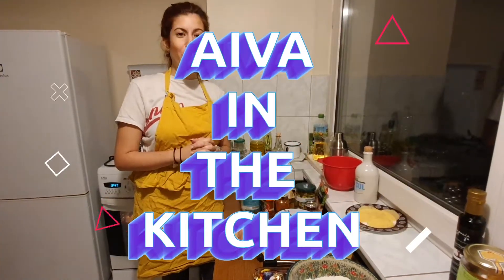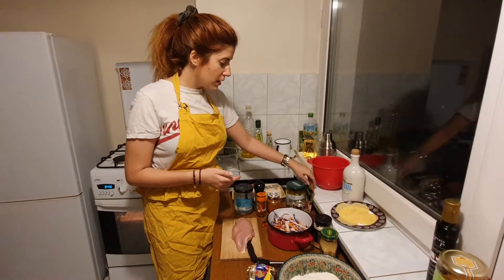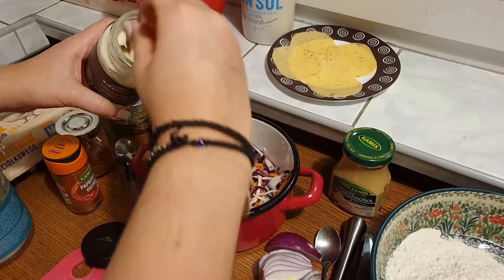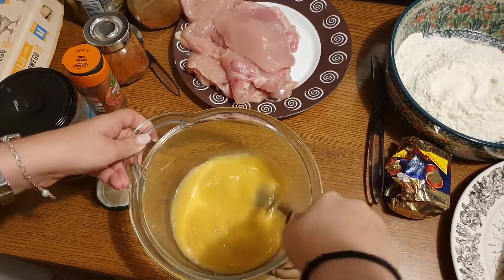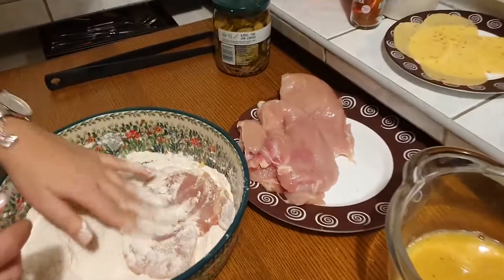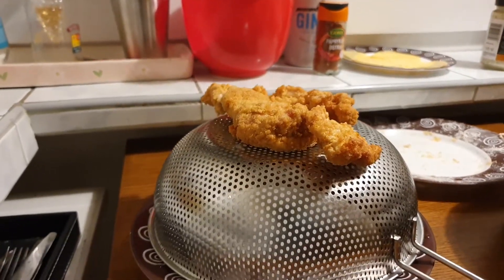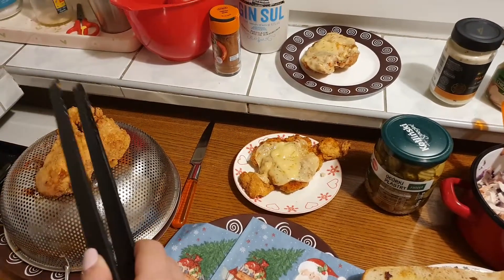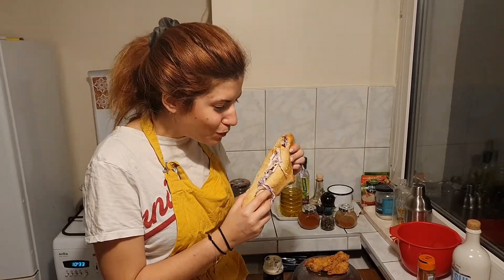Best Crispy Chicken Sandwich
Hello everyone!! This week we got a special recipe for you!! This spicy, crispy sandwich will be from now on your favourite recipe 😍😍

Crispy fried chicken topped with yellow cheese, coleslaw sauce with truffle mayo and pickled cucumbers!! 😍

All ingredients are so crunchy and they make perfect balance between each other, honestly, one of my best recipes till now!!

Try it and let us know what you guys think!!